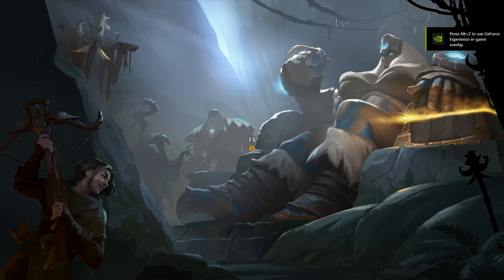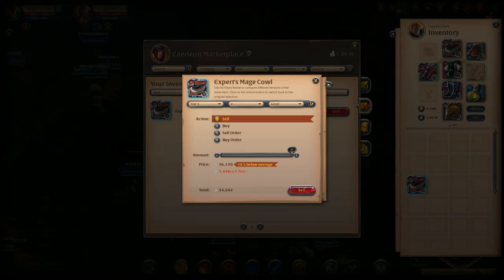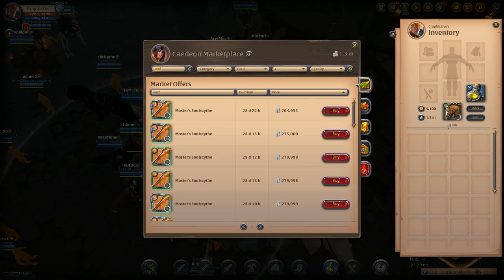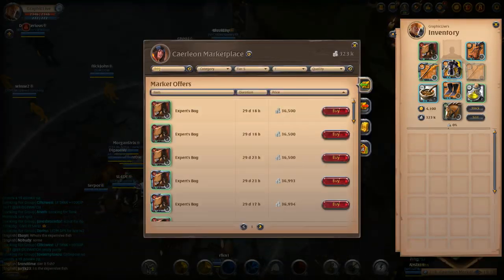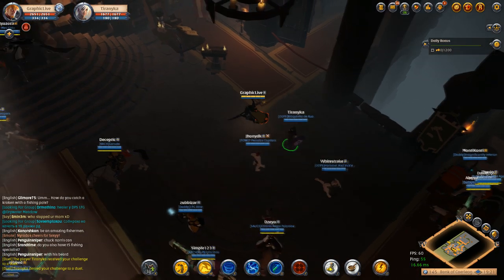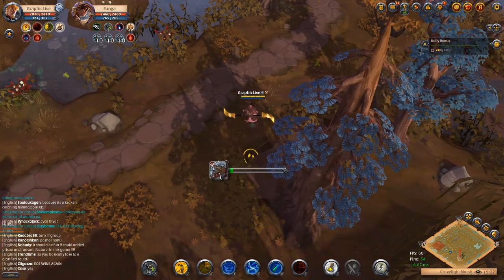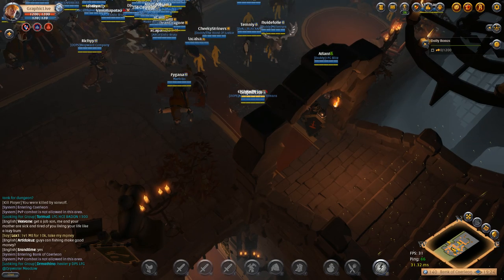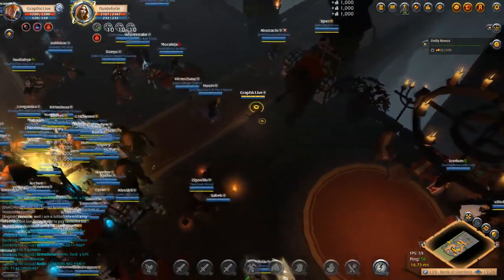Albion Online Risking High Tier Gear! Should I try Albion Online again?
Albion Online Risking High Tier Gear! Should I try Albion Online again? Albion Online risking some of the highest tier gear and most expensive items in Albion Online. I hope this albion online gameplay and info lets you decide if you want to see more albion online gameplay like the old days are continue with the new games! This albion online guide to pvp, albion online guide silver, albion online pvp.